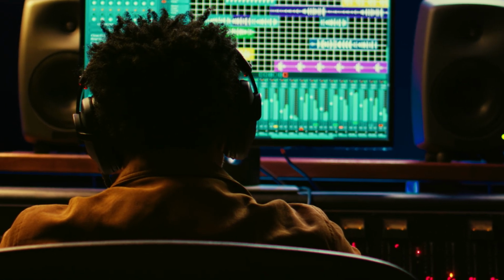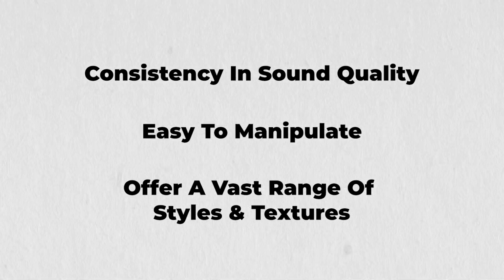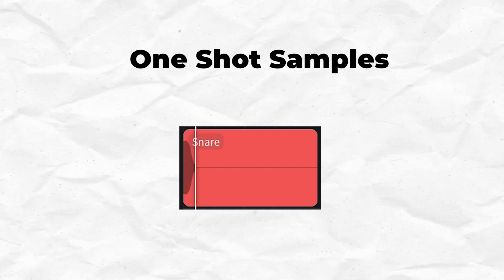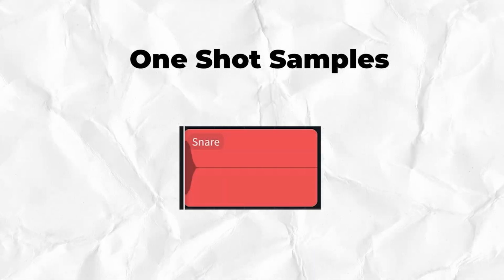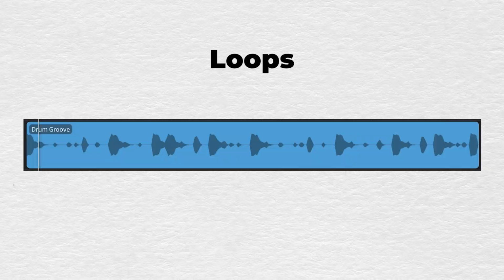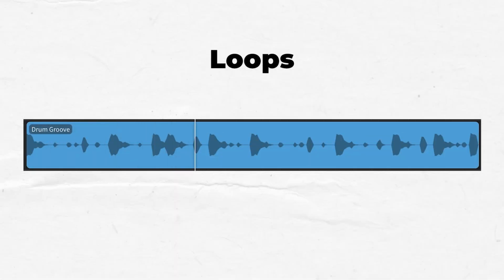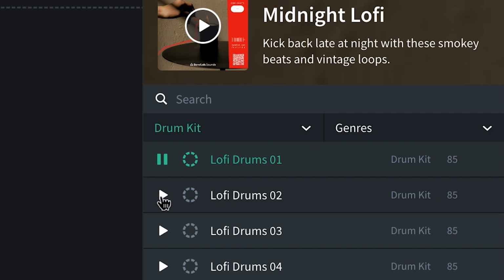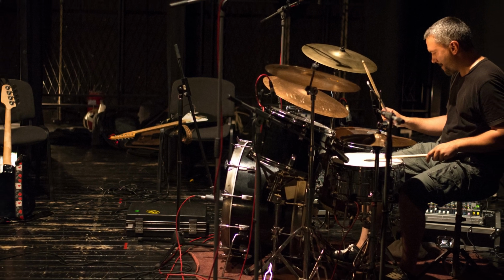What Is A Drum Sample?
Looking to up your drumming game with drum samples? This video is tailored for music teachers and beginners alike. We’ll walk you through where to find the best drum samples, how to use them in your lessons or practice, and even how to create your own unique sounds. Whether you're teaching a class or just getting started, these tips and resources will help you make the most out of your drum samples.